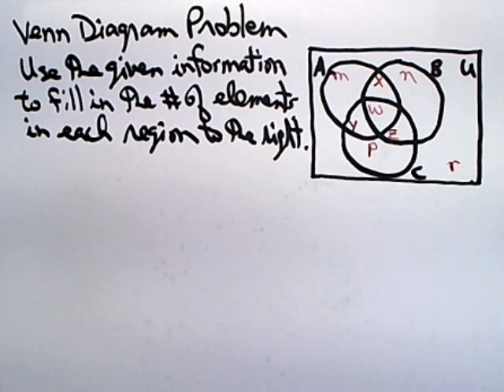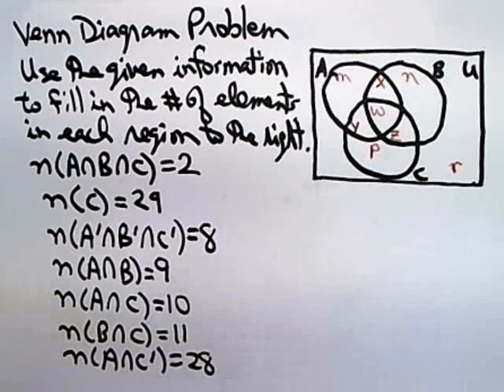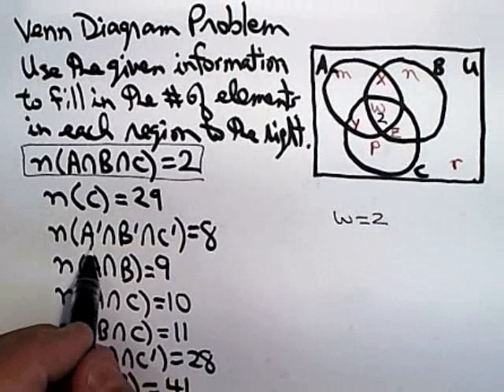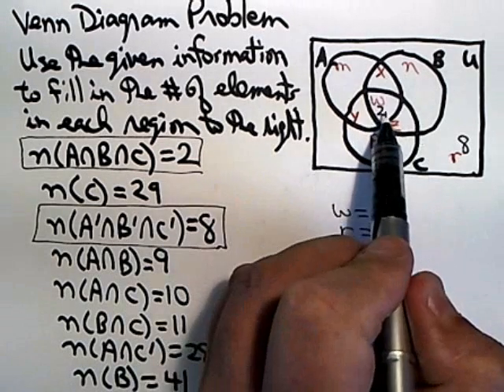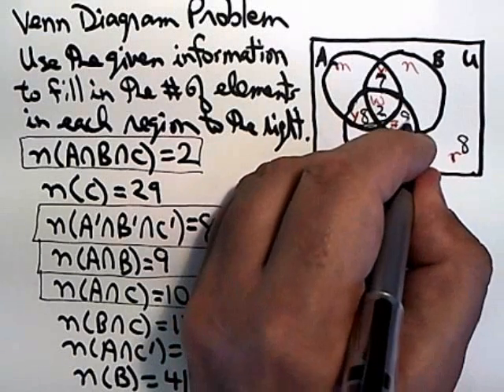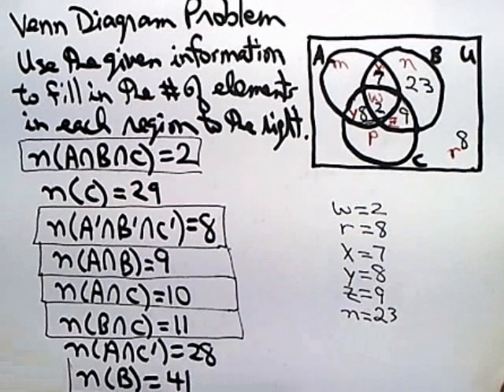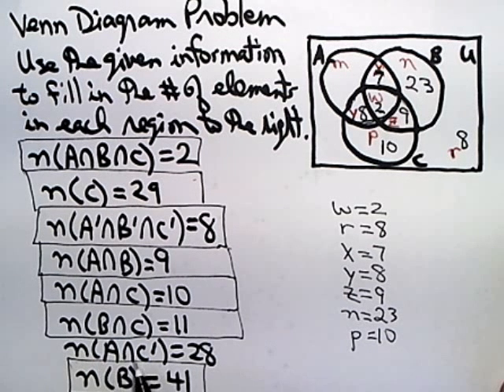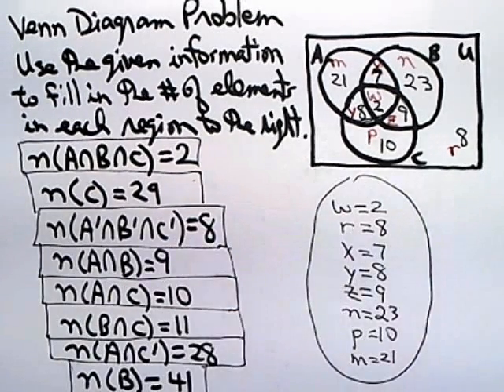Venn Diagram Problem with 3 Circles